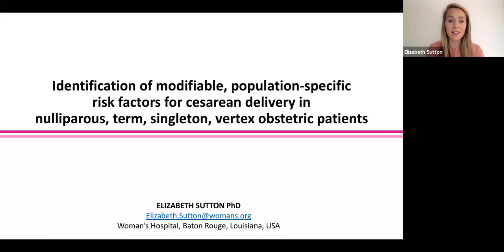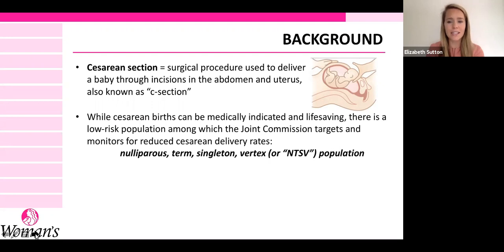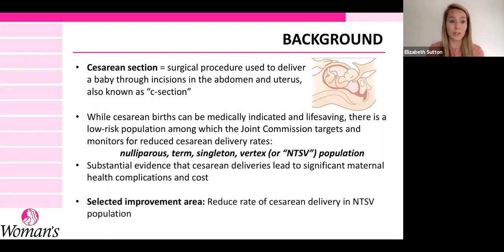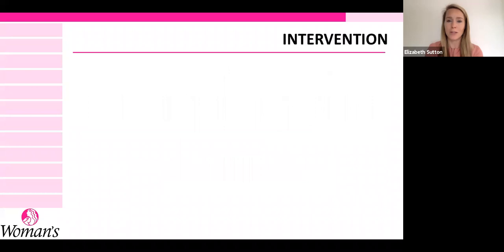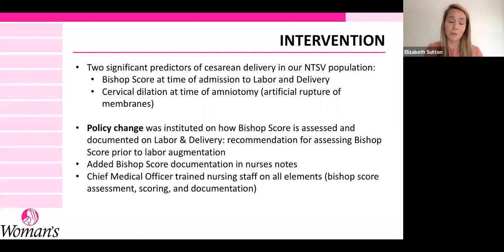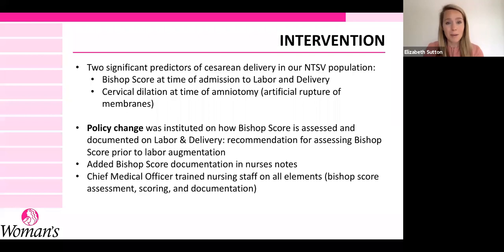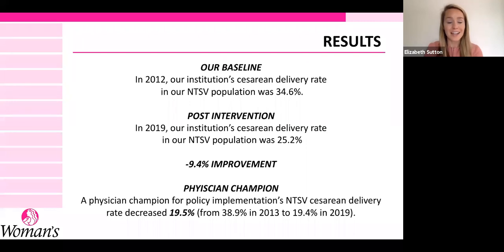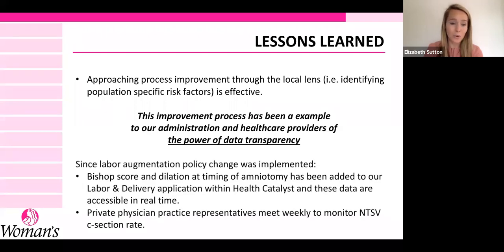AW 10 - Data-Informed Strategies Reduce NTSV Cesarean Rates